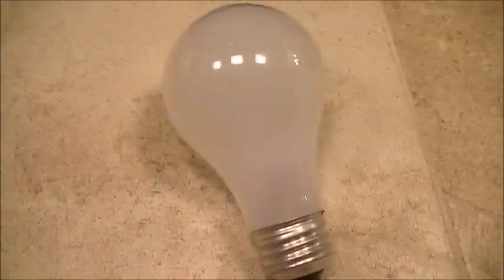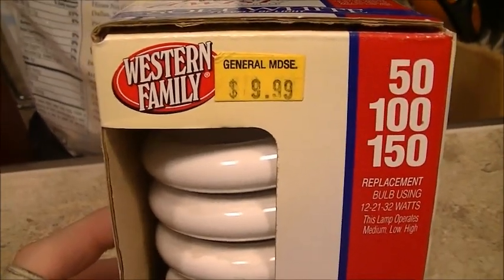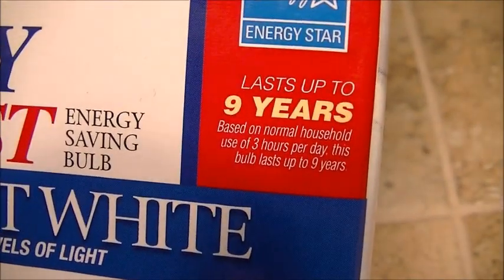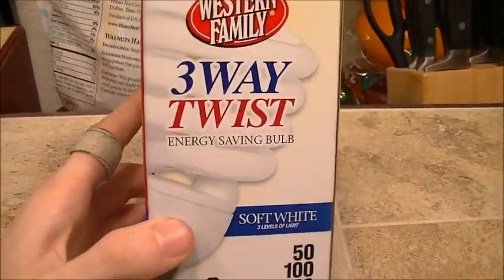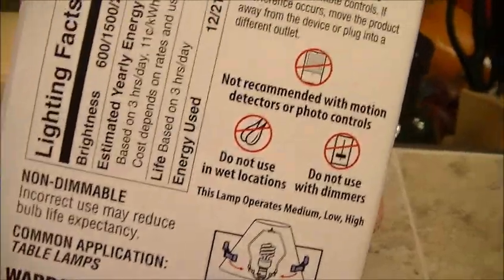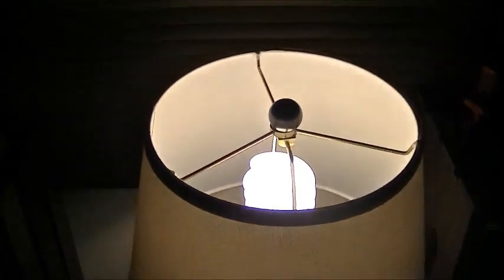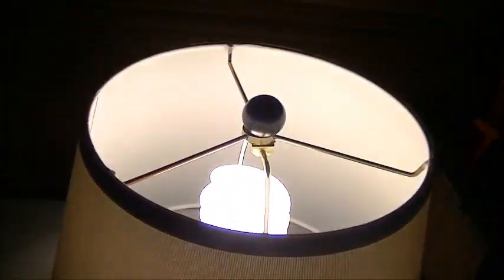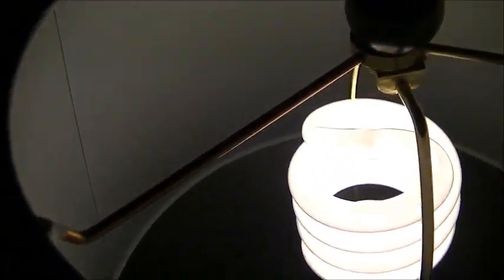Changing A Dead Halogen Bulb For A 3-Way CFL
The bulb from the table lamp in the living room had finally burned out, so it was time to replace it.  Fortunately, just a few days before this happened, I had just bought a few 3-way CFLs from the local market right down the block from me, so I figured this was the perfect application for a 3-way bulb, and it was perfect timing.

Although I did have to pay a little more ($10 a bulb to be exact, yikes!), since it's convenience prices, and well, Chian, I went ahead this one time and made the impulse purchase since I didn't have any 3-way bulbs in the hoard.  Not saying that I'm proud of that or that was smart, but that's what I did.  This one is branded under the Western Family Foods company out of Tigard, Oregon.  Not too bad for a CFL, though for 10 bucks a bulb, I honestly could've done MUCH better.

As of the time I'm publishing this video 4 months later, the 3-way CFL is still in there and working just like the day it was bought.  We'll see how that holds up.  It doesn't get used that much at all, but it's still nice to have it there for when we need it.  Worst part however, is that if it dies in a year or three, because again, Chian, that's $10 I'll never get out of that.  For $10, it should last at least a good 10 to 15 years.  Lesson learned folks, don't make impulse purchases that likely aren't going to get you your money's worth out of the stuff you buy.